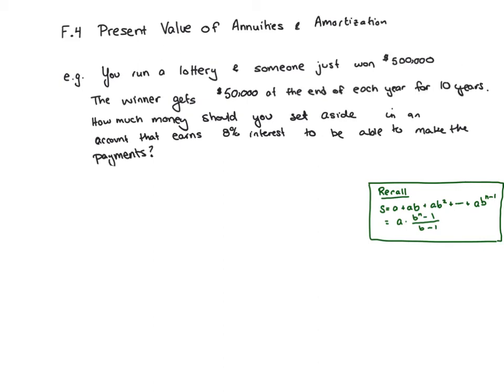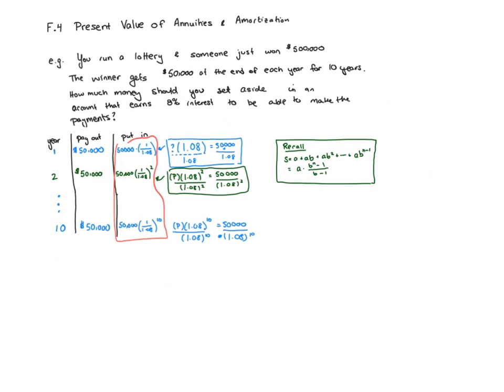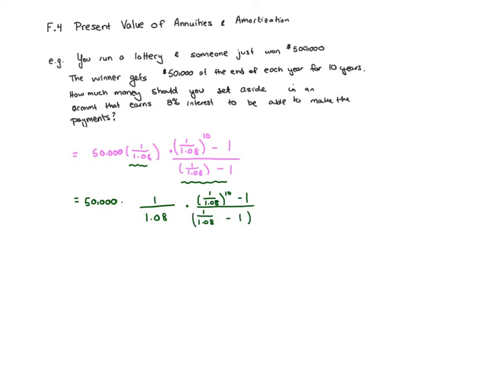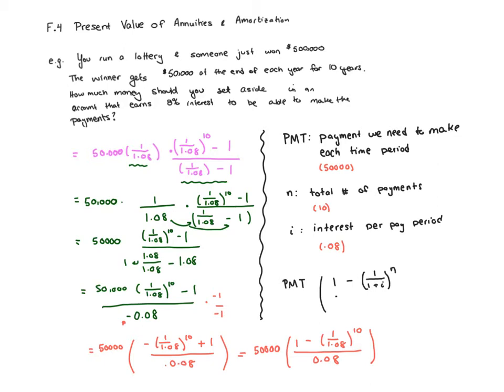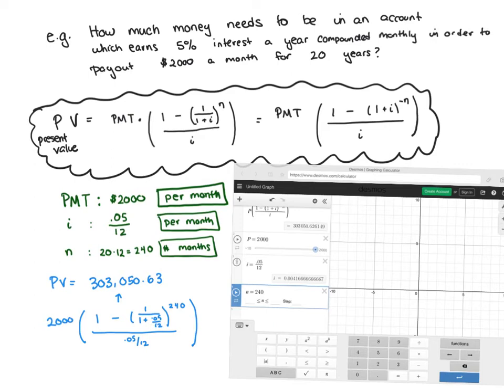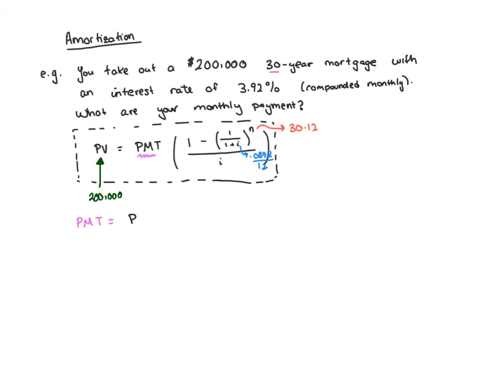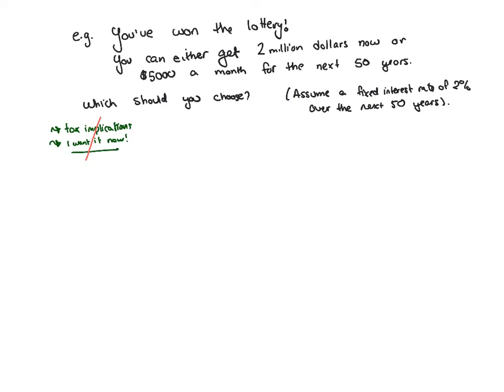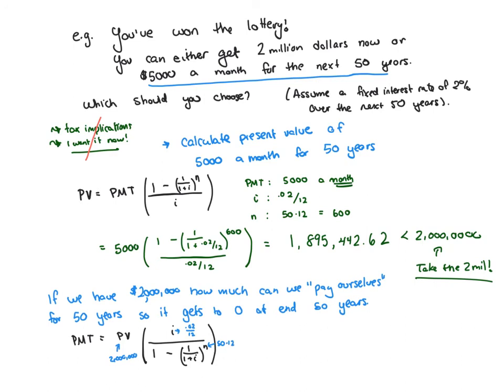Section F.4 Present Value Annuities and Amortization